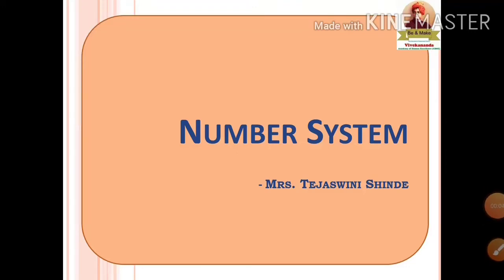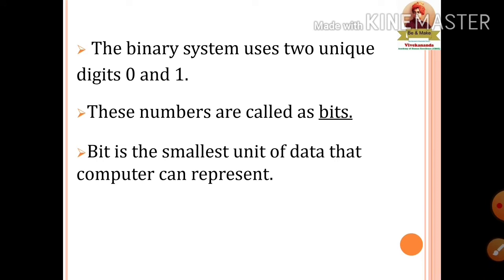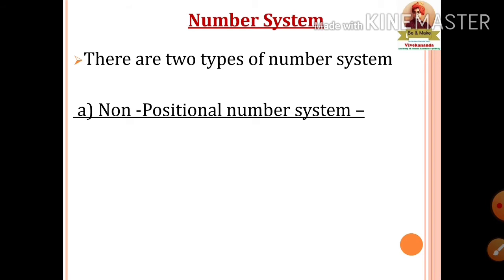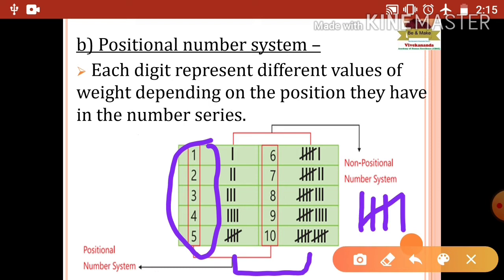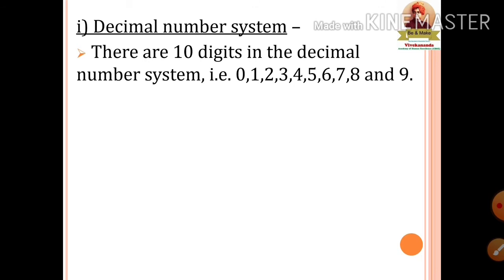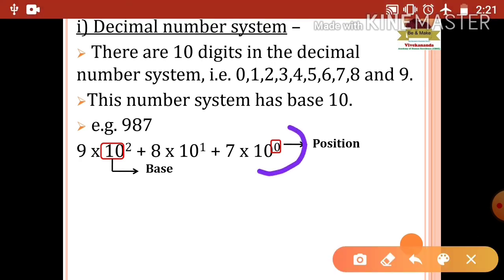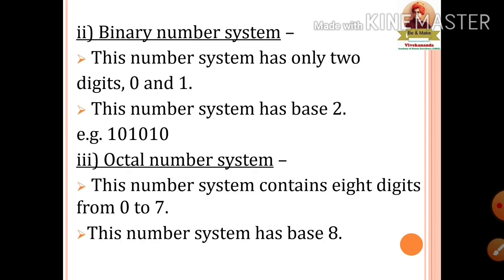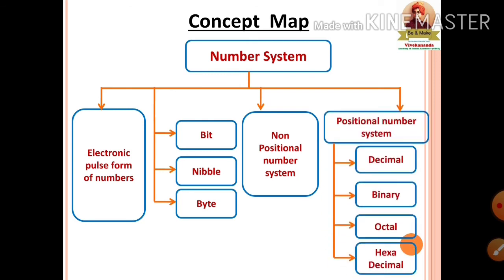Class 7 Number System Introduction Part I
Explanation about number system and its types as decimal, binary, octal and hexadecimal number system.